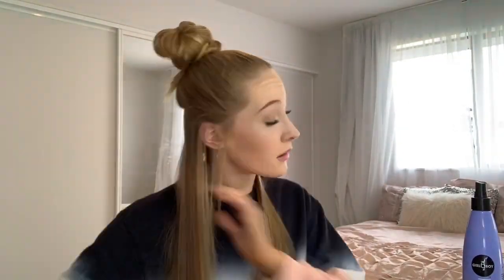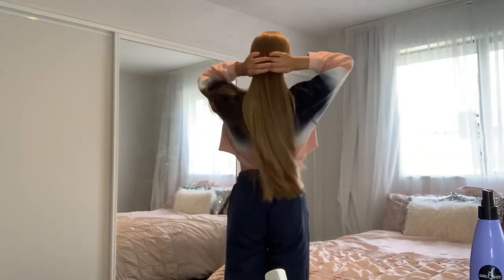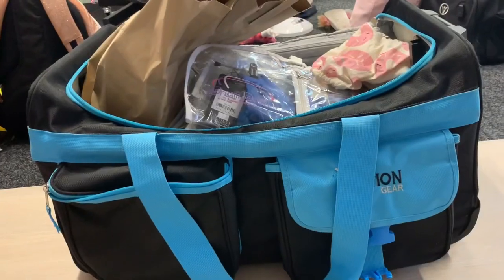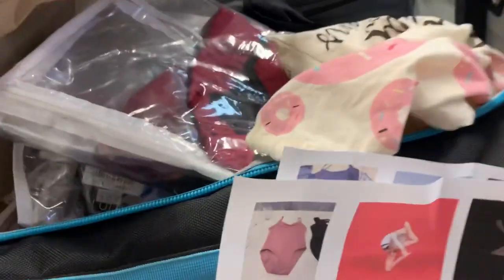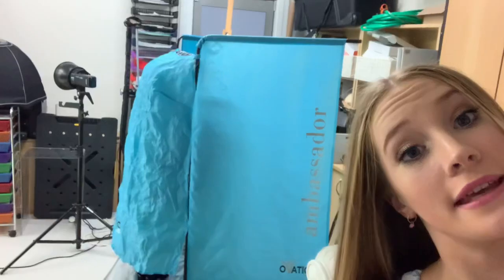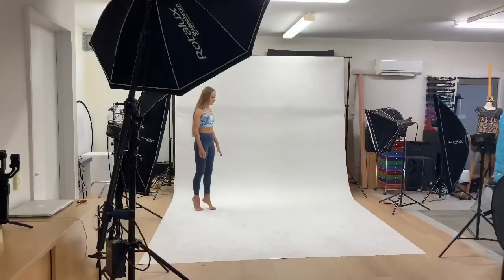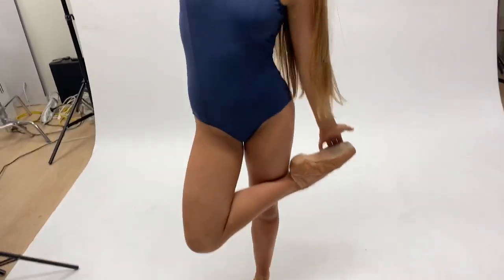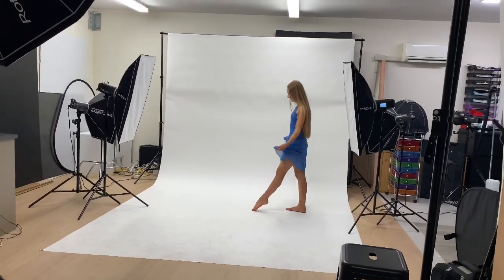Redbox Photography Photoshoot BTS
A Photoshoot with Redbox Photography, modelling for Studio 7 Dancewear, UActiv Dancewear and Pure Dance